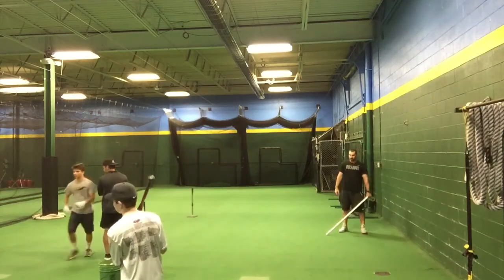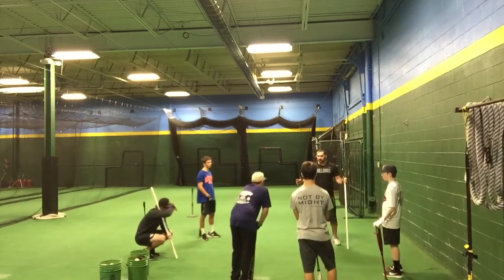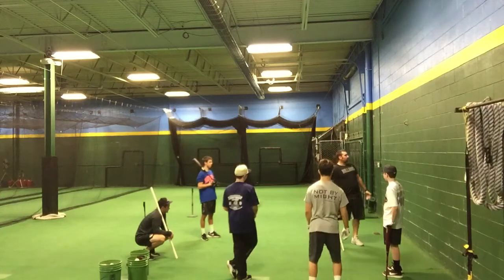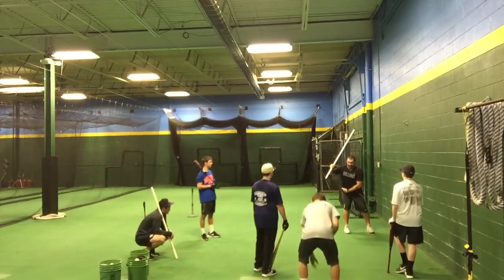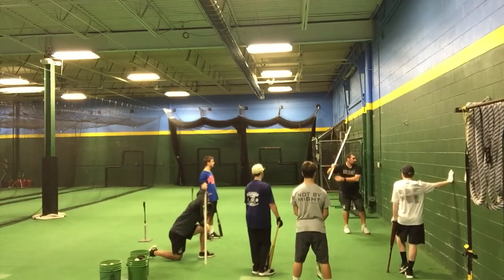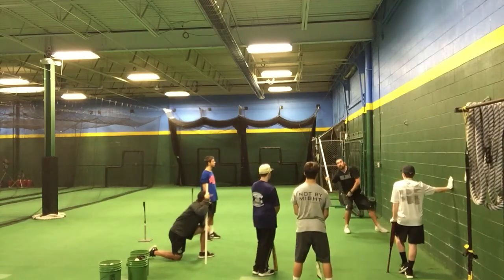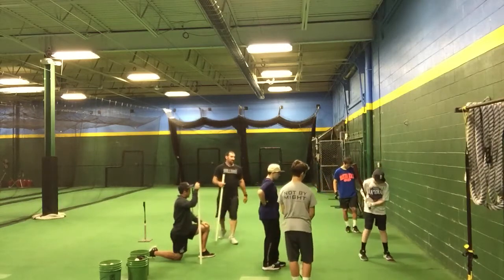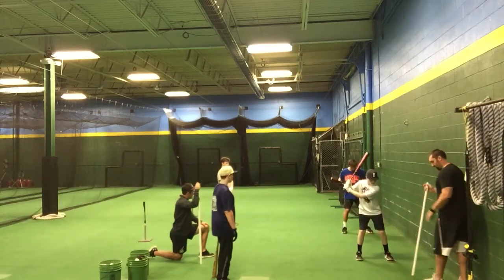Hold tension slider drill